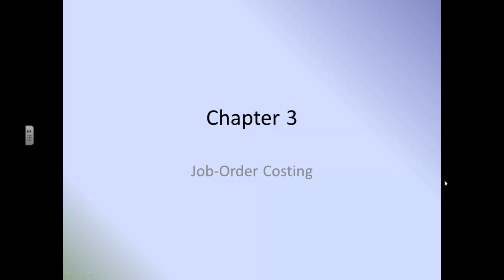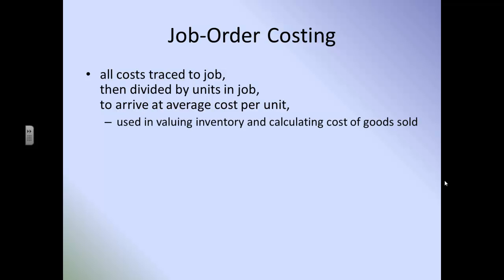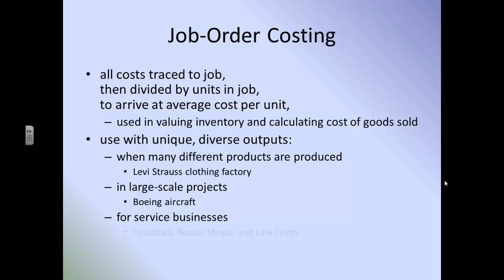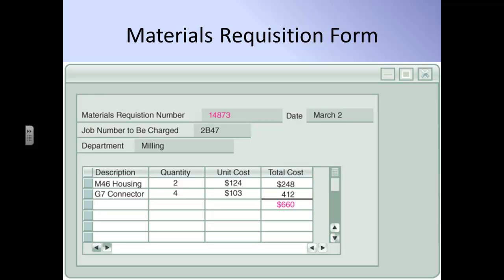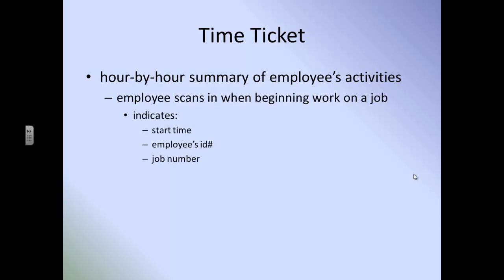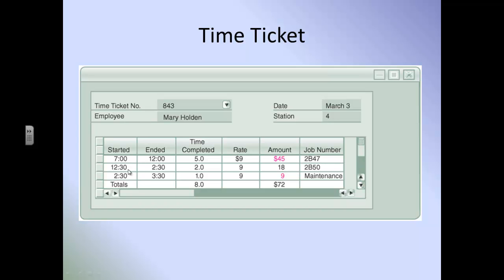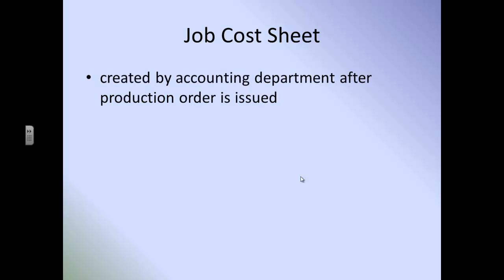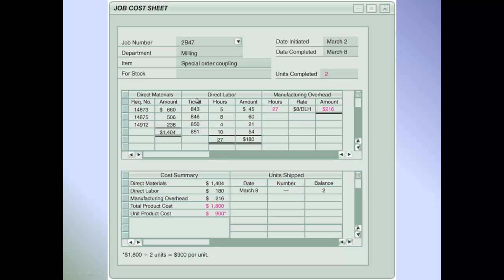Lecture_03_01_introduction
ACC105 Chapter 3
Introduction to Job-Order Costing